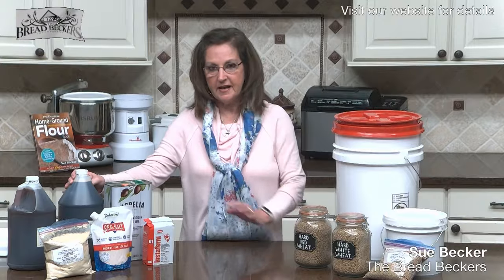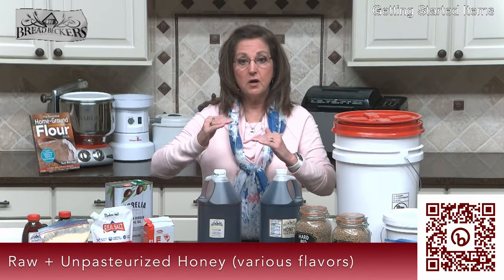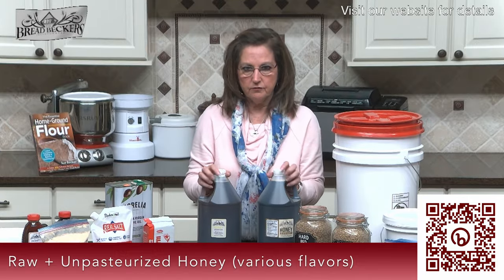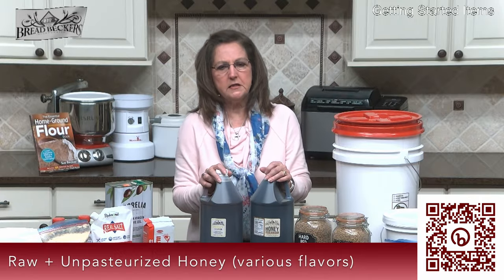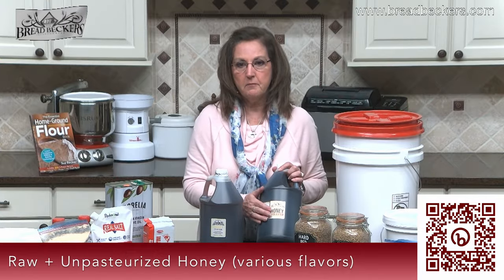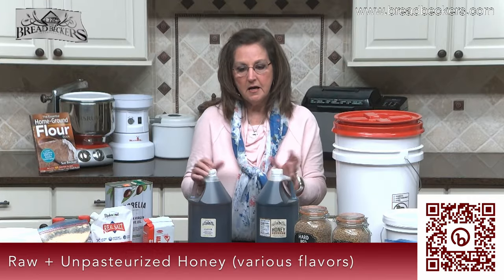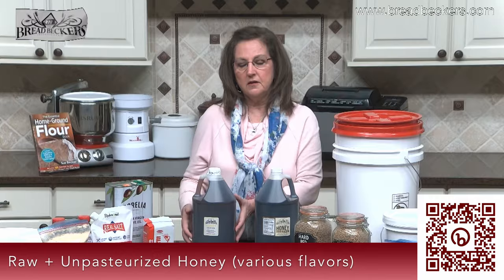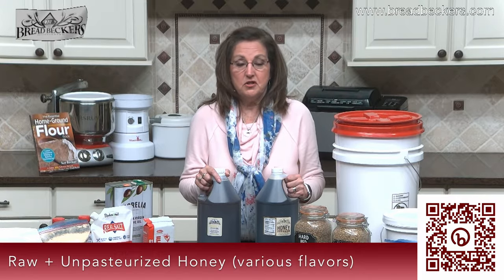Getting Started Item - Honey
We believe that honey is the only truly unrefined and all natural sweetener. We use honey as often as needed as it is our sweetener of choice. At Bread Beckers, we only sell raw, unpasteurized honey.

*Please Note that prices and products shown in this video are subject to change over time and may no longer be available for purchase or at the advertised purchase price.